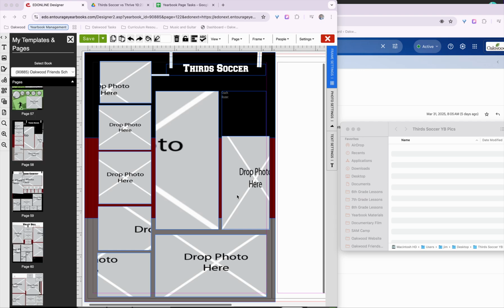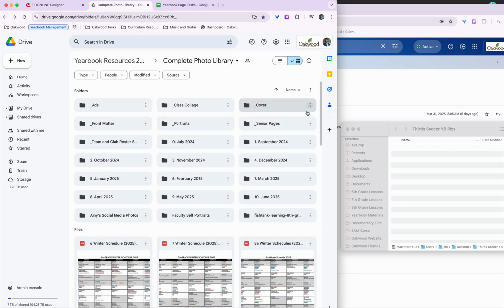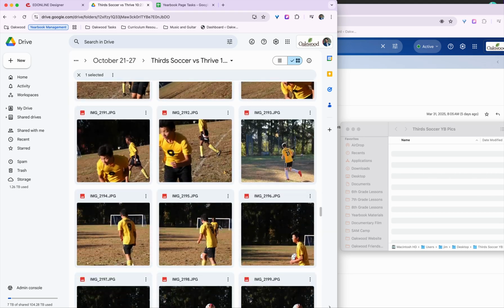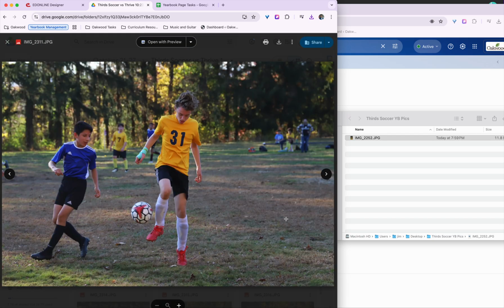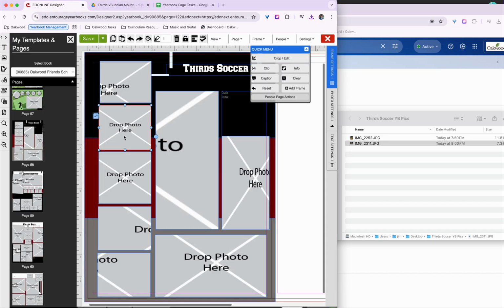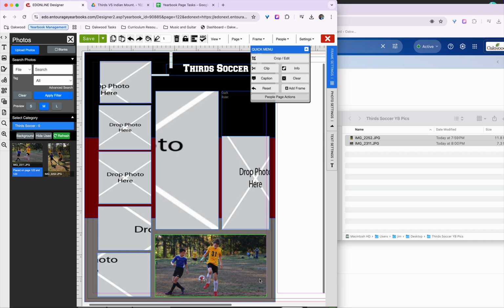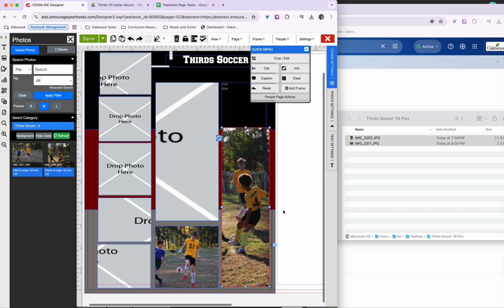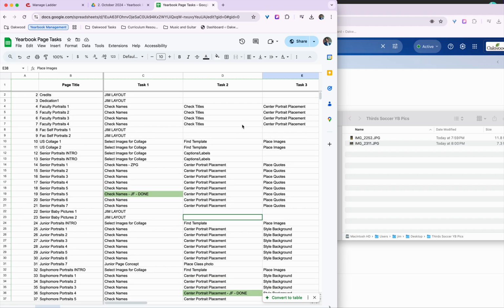Yearbook Club - Selecting and Placing Images for a Collage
Want to select which images are used on our collage pages? This is your video! See how to find yearbook images, put them into a folder on your desktop, upload them into a category in our yearbook software, place them on the page, and resize them to fit their frame.